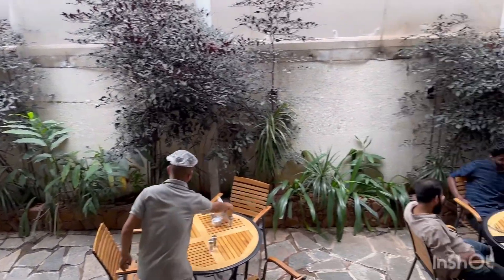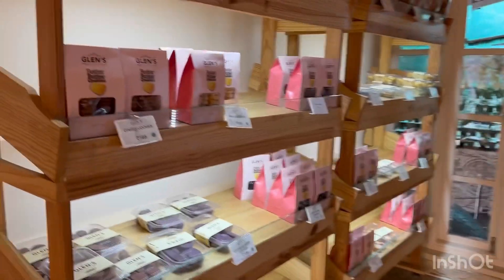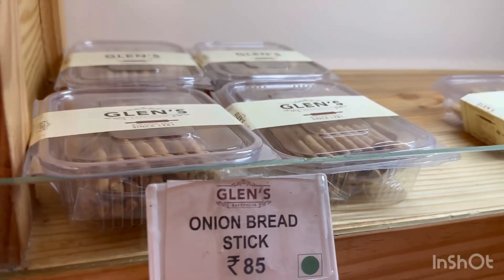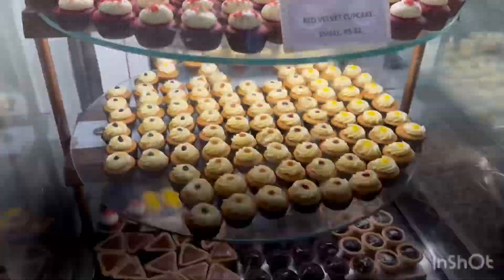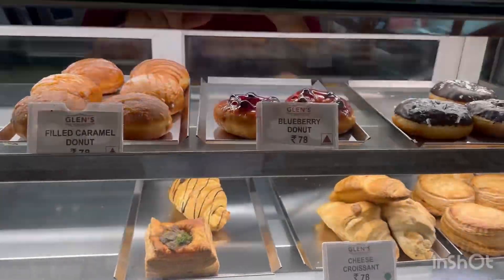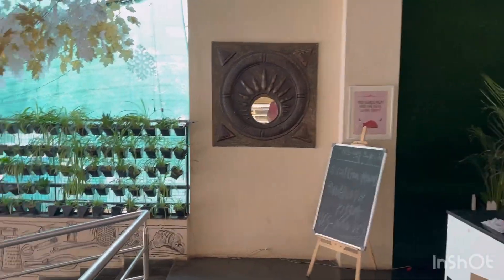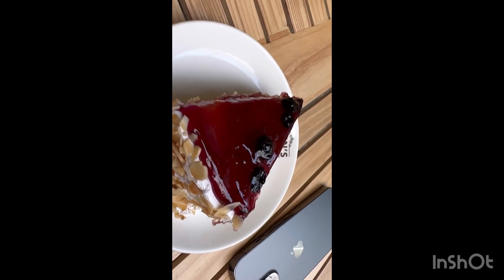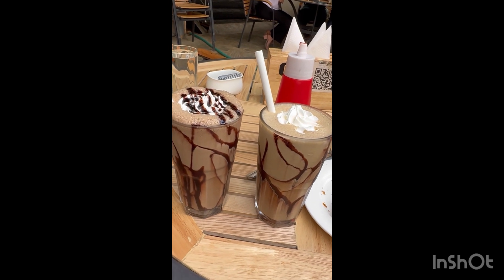Glens bakery in Bangalore for bakery lovers and red velvet lovers | cheat days treat to yourself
Pamper your taste buds